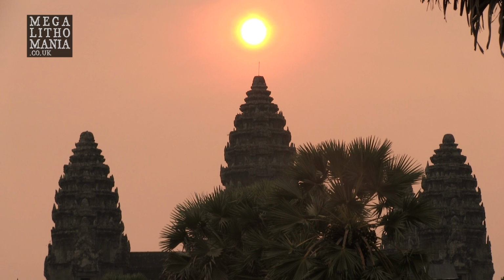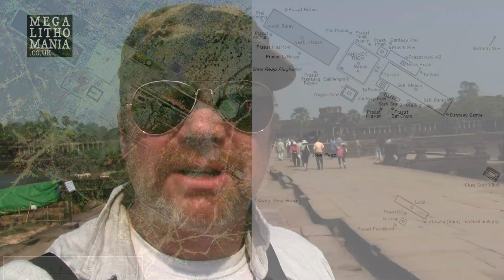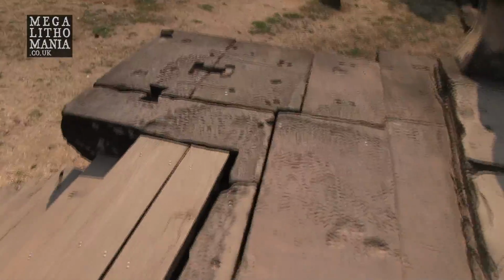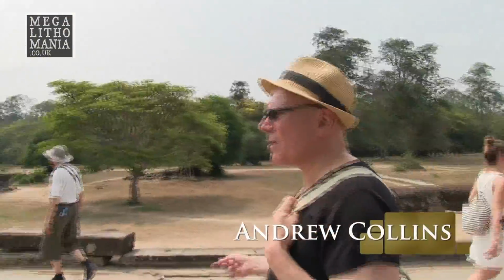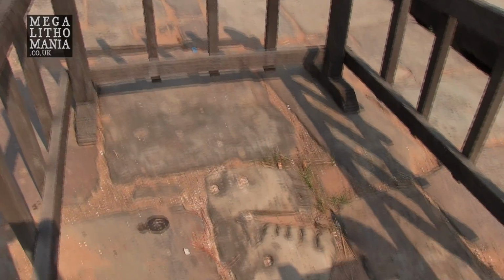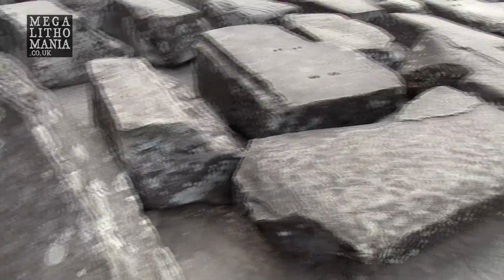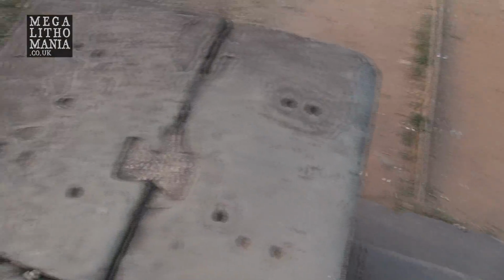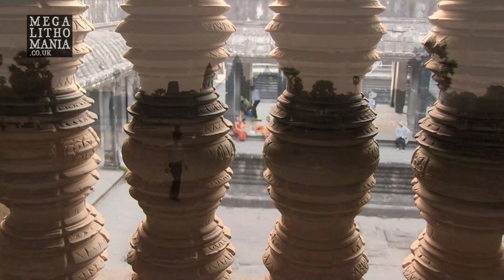Angkor Wat: Megalithic Technology & the Mysterious Keystone Cuts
NEW TOUR ANNOUNCED: The Temples of Angkor Wat and Cambodia Tour, 24th - 31st January 2026. Save $200 for a limited time

Authors and explorers Hugh Newman and Andrew Collins investigate Angkor Wat in Cambodia searching for lost stone technologies and they question the strange keystone cuts that are also found in Peru, Egypt and other ancient temples around the world.

Explore with Megalithomania in 2016 on local tours to Stonehenge, Avebury and Glastonbury, plus further afield at Gobekli Tepe, Peru & Bolivia (with Jim Vieira), Egypt and Baalbek, Mexico, plus Angkor Wat and Gunung Padang

Filmed, Produced, and Directed by Hugh Newman. Copyright Hugh Newman 2015/2016. Please do not copy and re-upload to Youtube.